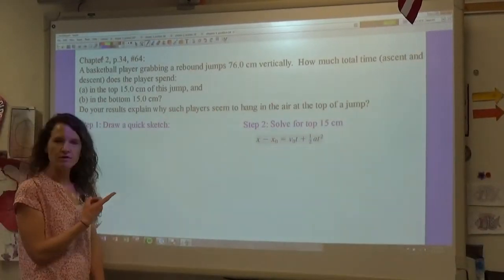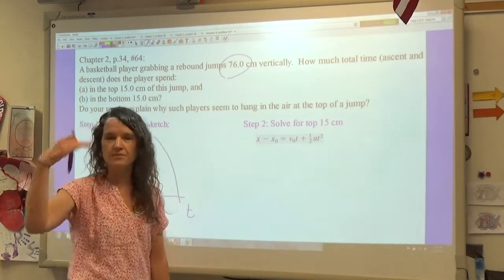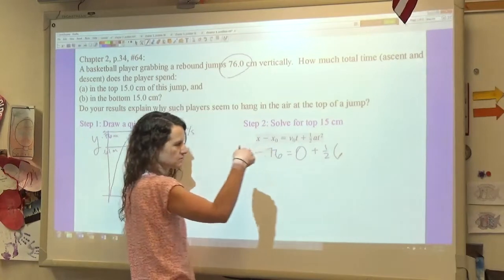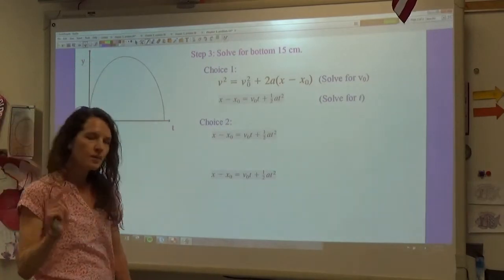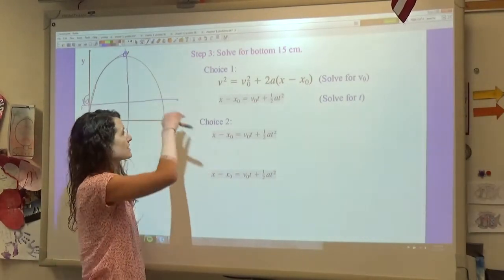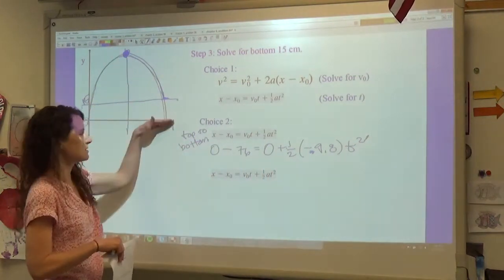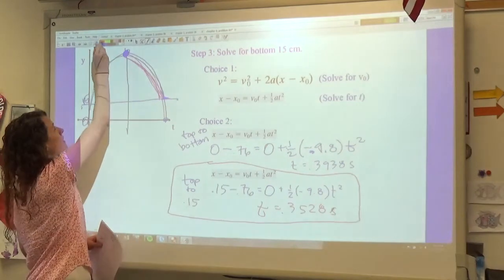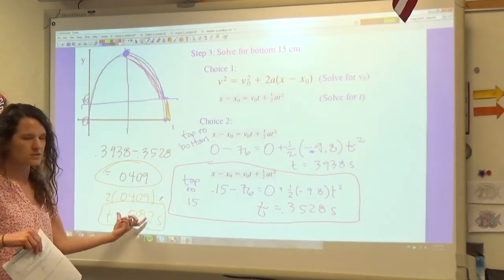Chapter 2 Problem # 64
Mrs. Reynolds describes how to solve problem #64 from chapter 2, using kinematics.